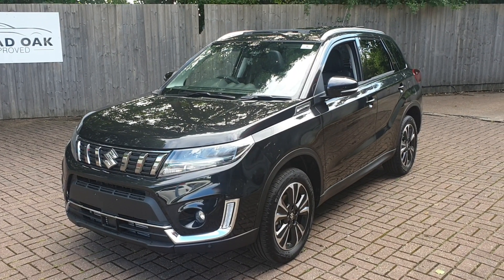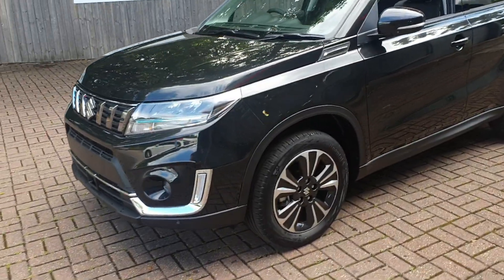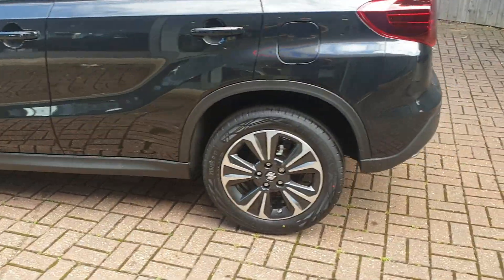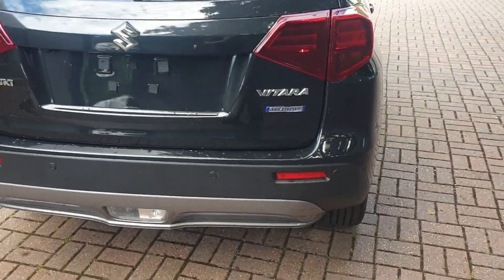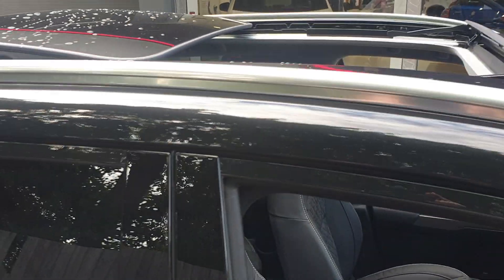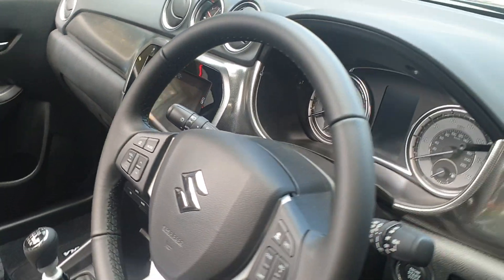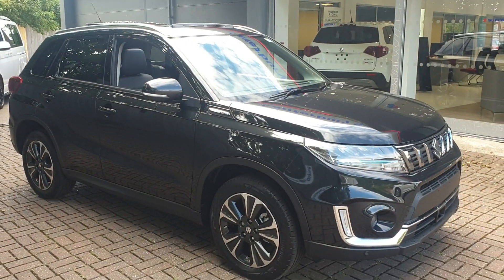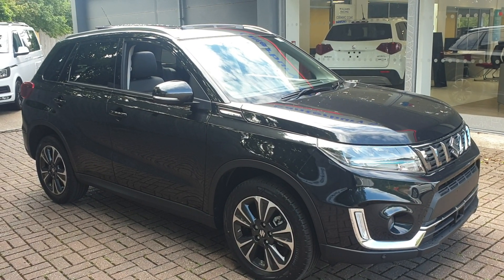~ Suzuki VITARA 1.4 BOOSTERJET HYBRID SZ5